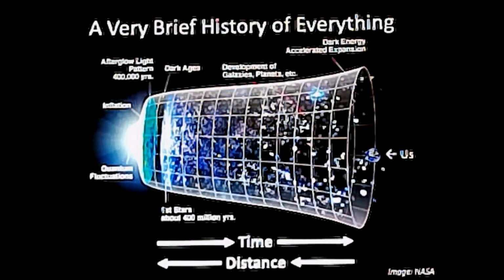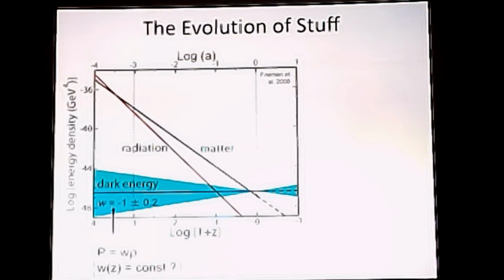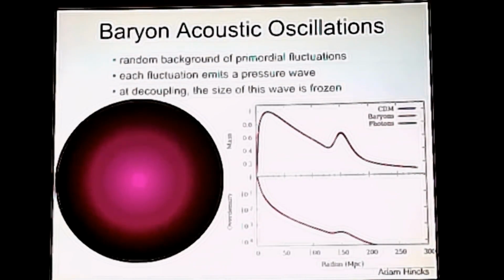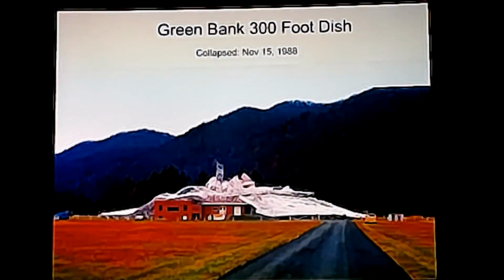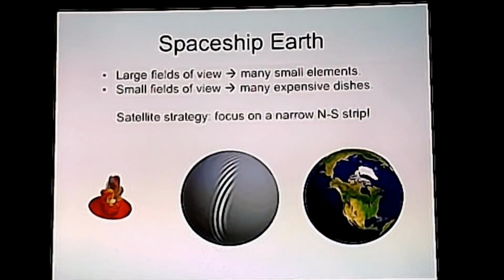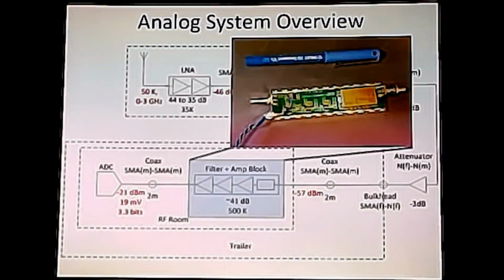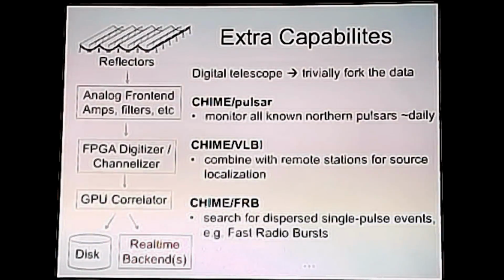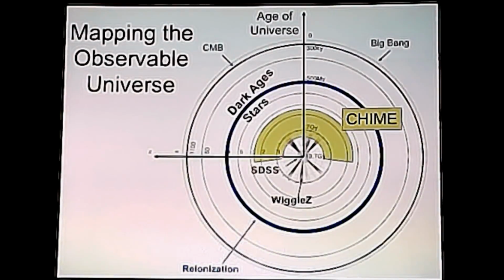PGSA GSU Live Stream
Stream created and run by the Graduate students at Georgia State University to spread visitor talks, Master/PhD defenses, etc.